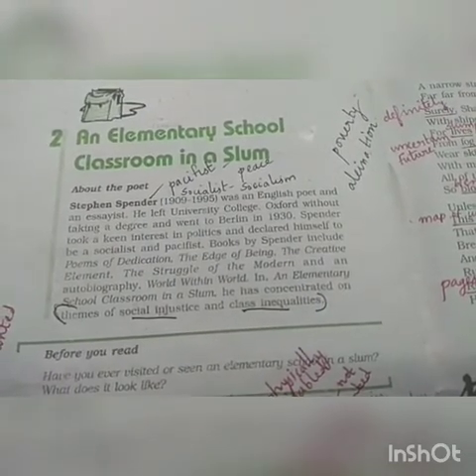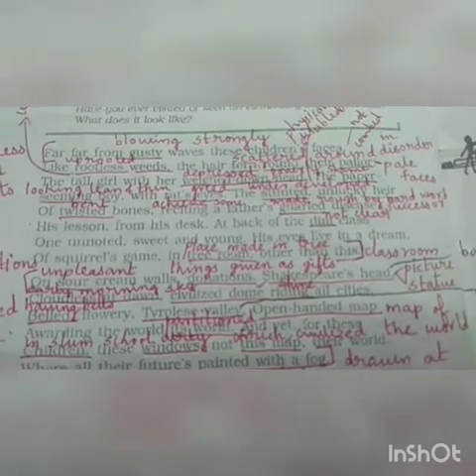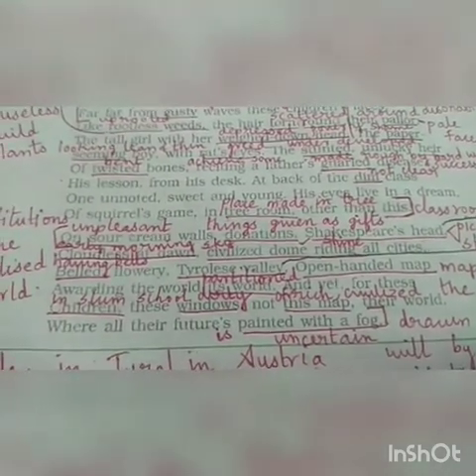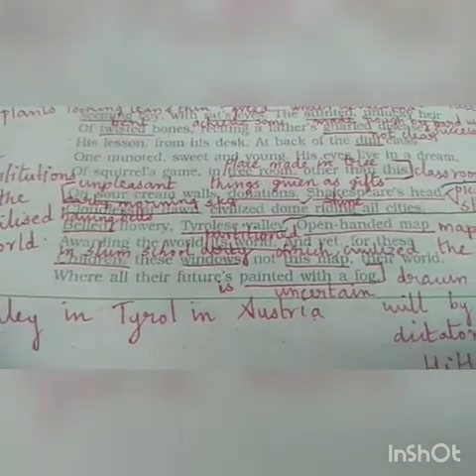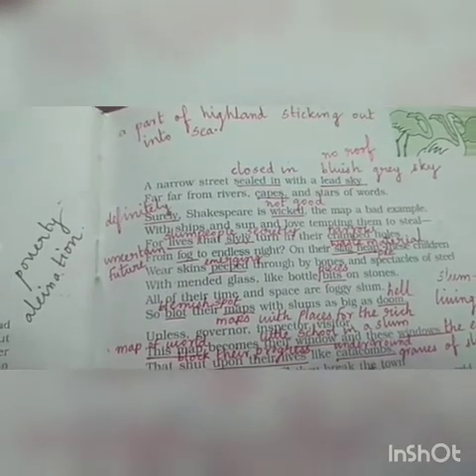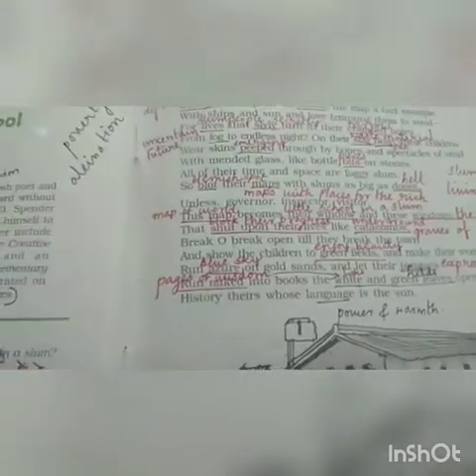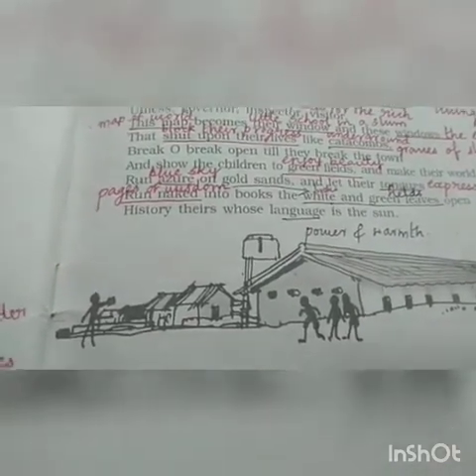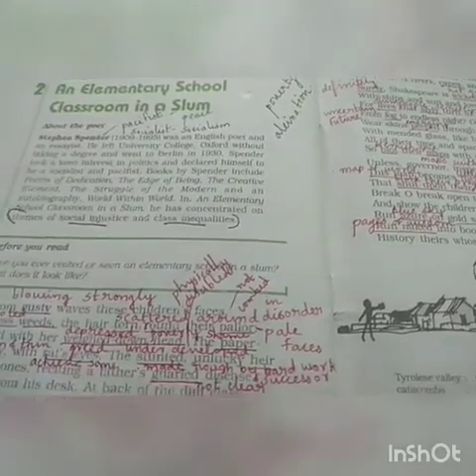Class 12 English An Elementary School Classroom in a Slum